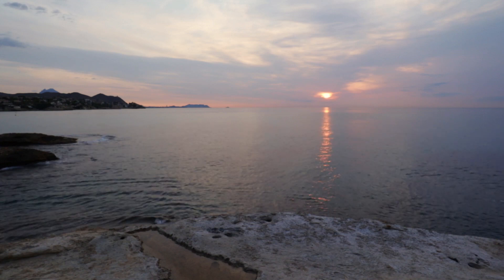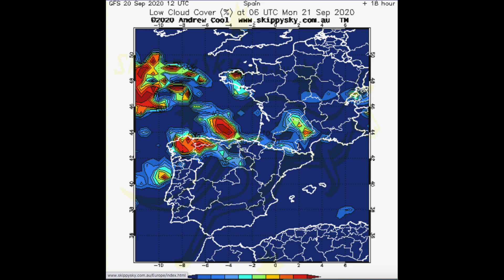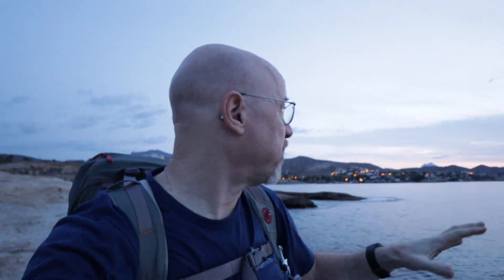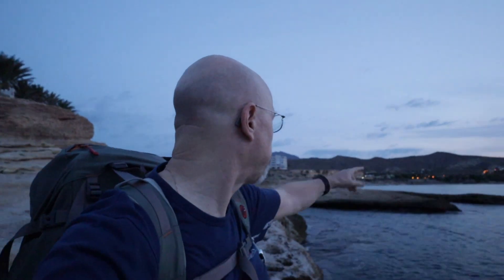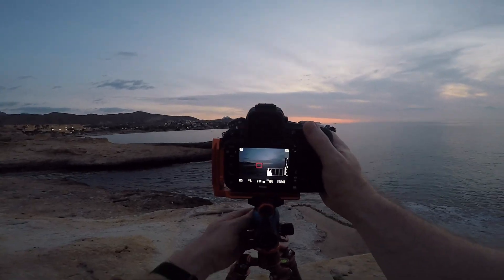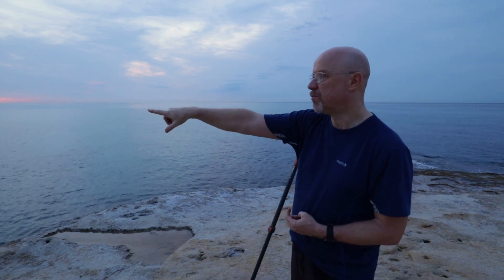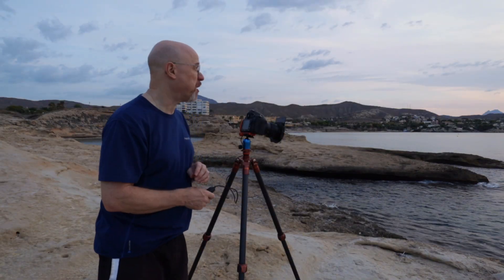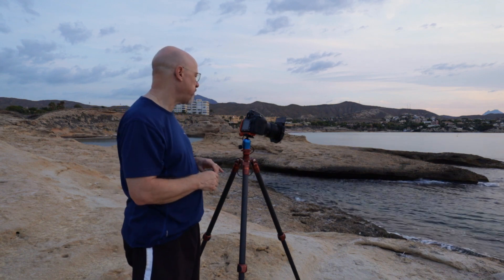Boring Sea Photography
Todays video is about boring sea photography, not, I hope, that the photography is boring, but rather how to approach photography on the coast when the sea is flat and boring.